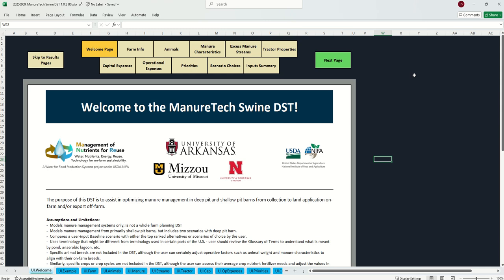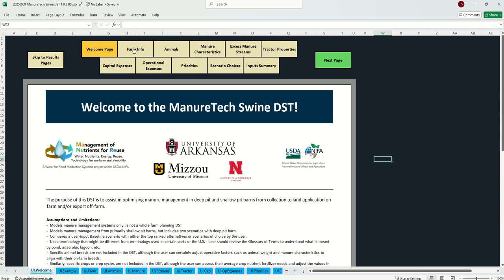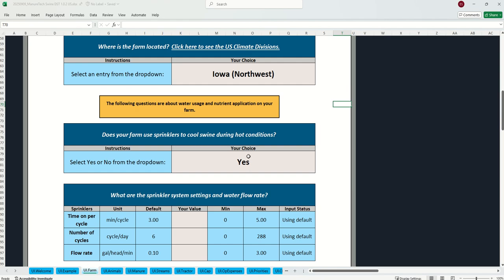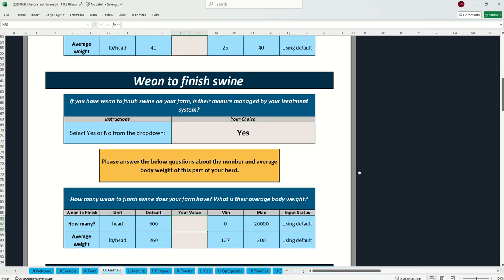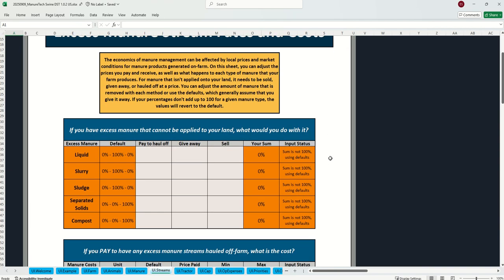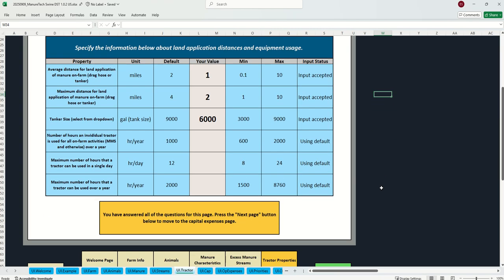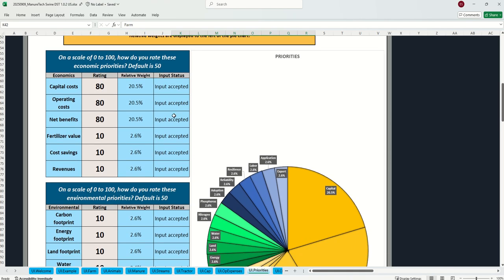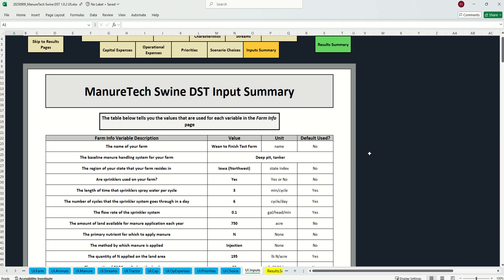ManureTech Swine DST Tutorial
The ManureTech Swine DST tool provides the user with rankings of potential manure management system scenarios, based upon management’s prioritization of various economic, environmental, and functional/logistical criteria.